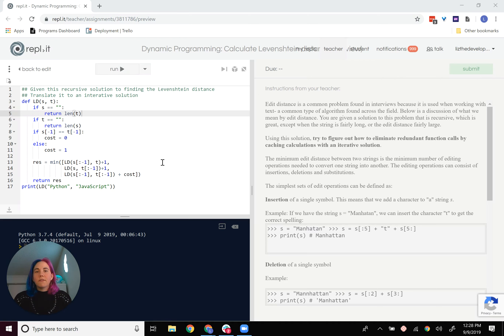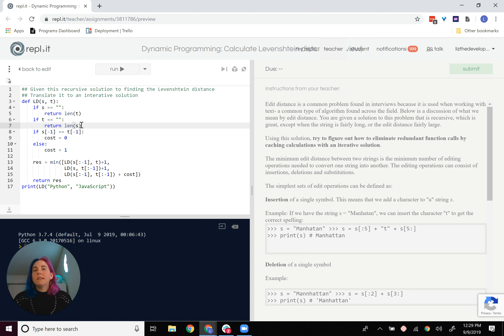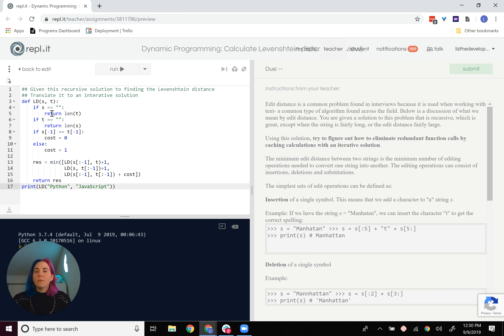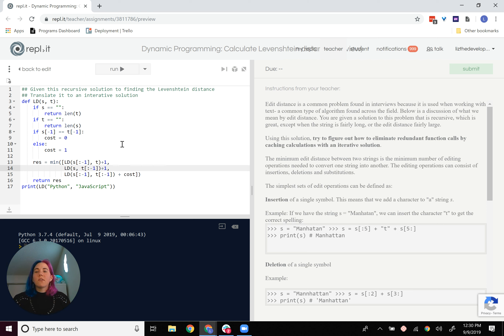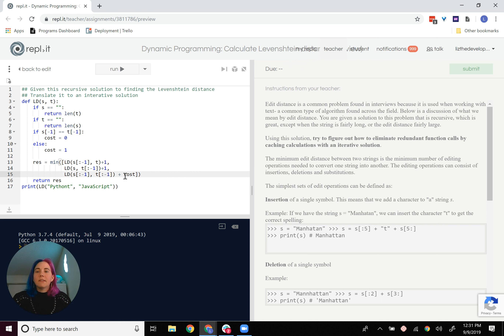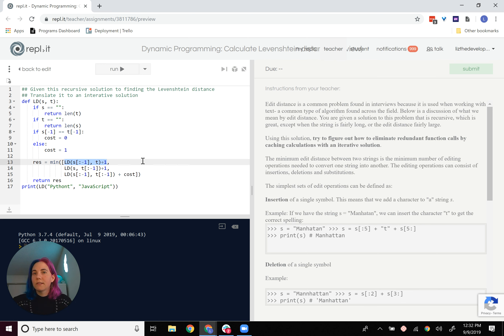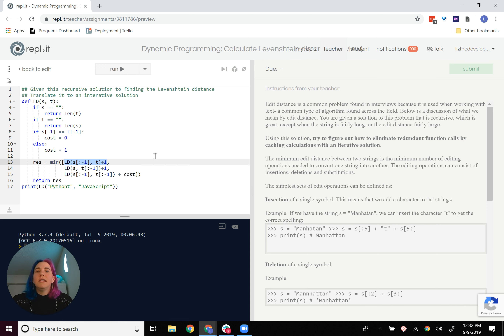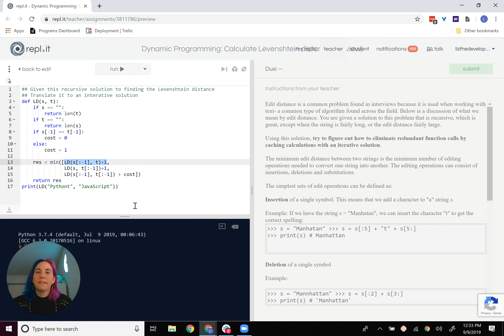Dynamic Programming: Understand - Implement Edit Distance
The video explains the Levenshin distance problem, a method for calculating the edit distance between two strings. It starts with a recursive solution, detailing the base cases and the iterative process. The algorithm compares the end letters of two strings, such as "Python" and "JavaScript," and adds a cost based on whether the letters are the same or different. The video emphasizes not copying and pasting the code but understanding the logic behind it. It also hints at converting the recursive algorithm into an iterative version using a two-dimensional matrix, which will take more space but less time to calculate.